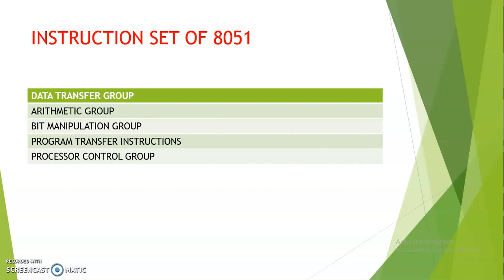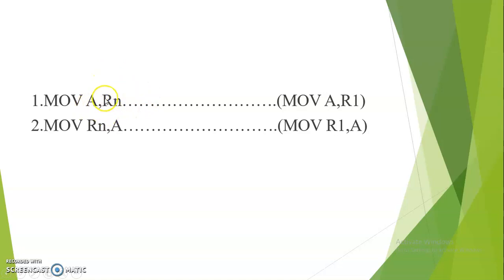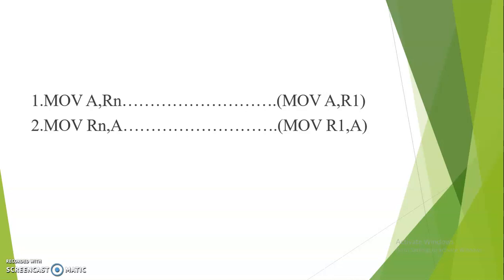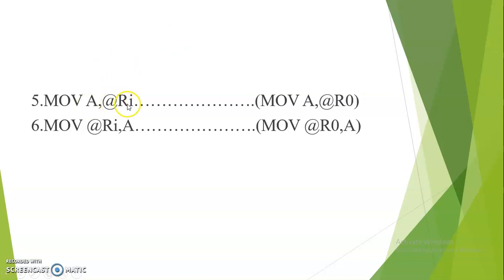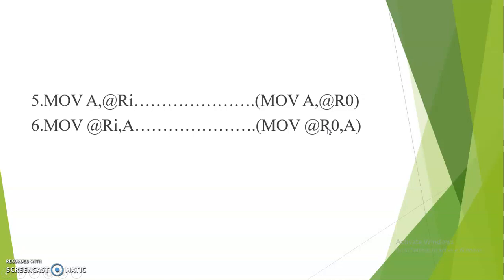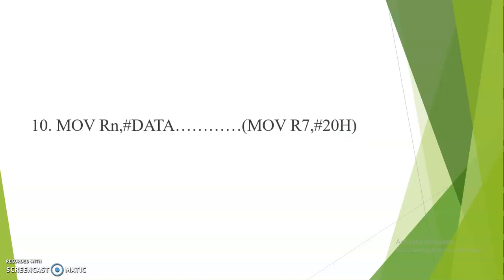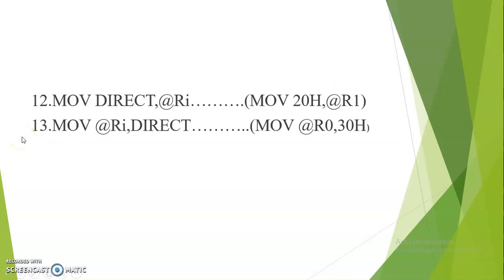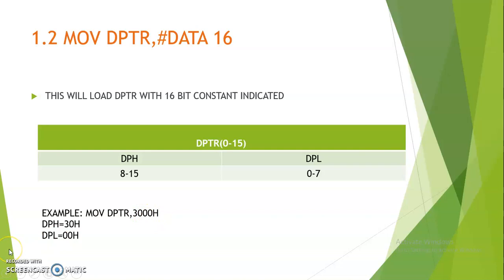INSTRUCTION SET OF 8051 DATA TRANSFER GROUPPART 2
INSTRUCTION SET OF 8051  DATA TRANSFER GROUPPART 2 ,PES’s MCOE,Pune-05